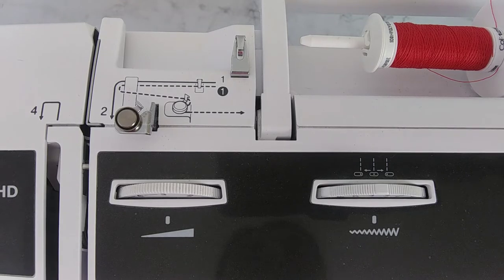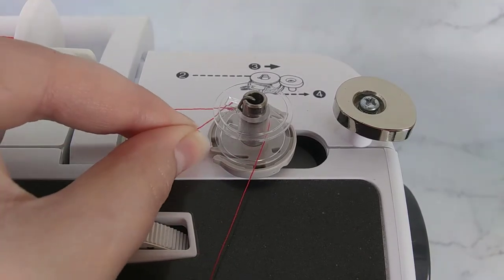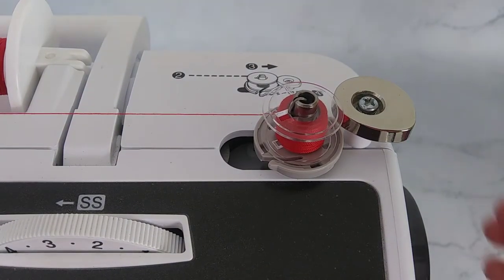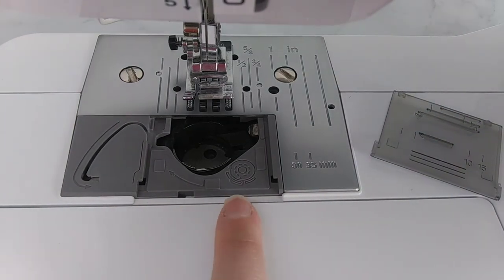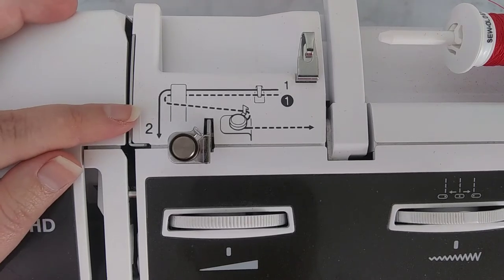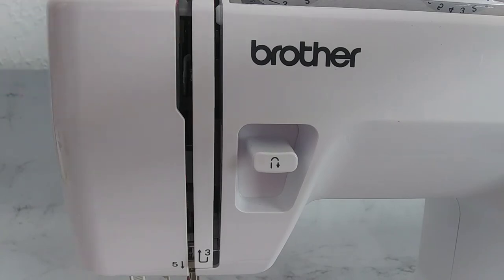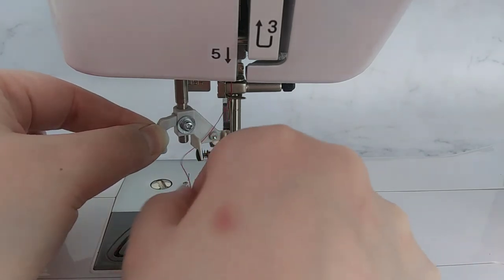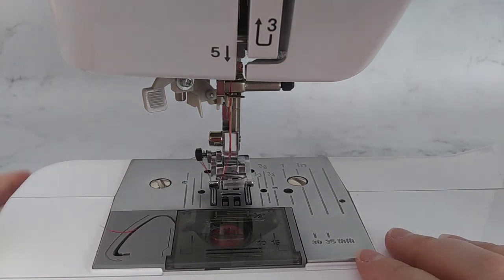How To Thread a Brother ST371HD Sewing Machine